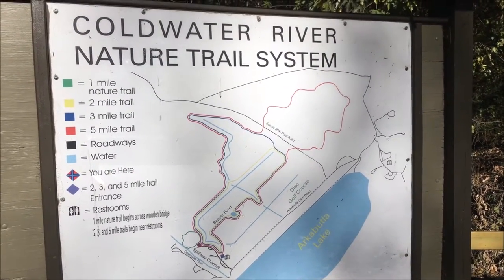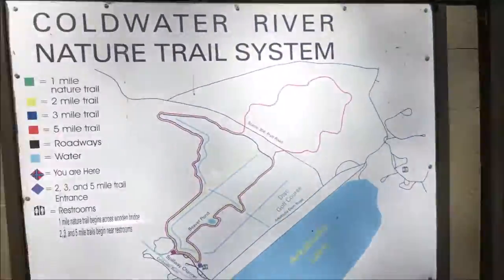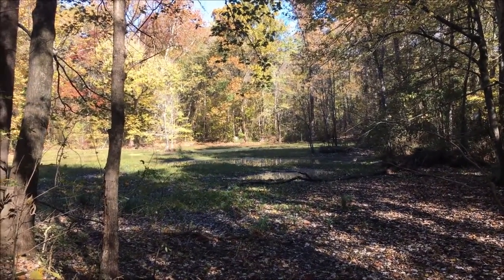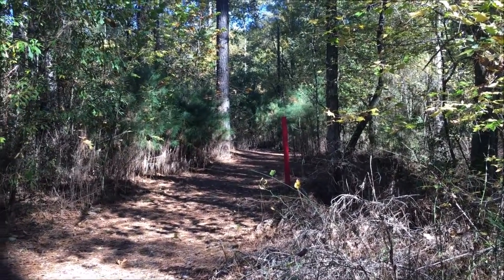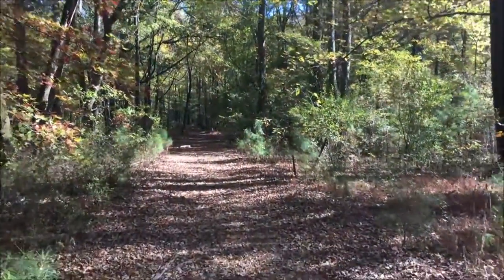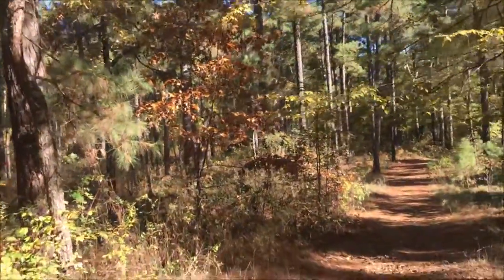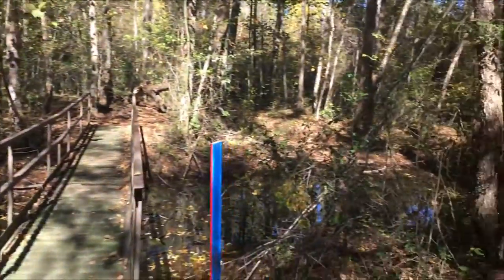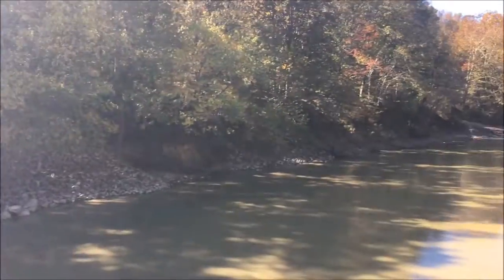Coldwater River Nature Trails at Arkabutla Lake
Hiking the 5-mile loop in the Coldwater River Nature Trails system below the dam at Arkabutla Lake, Mississippi